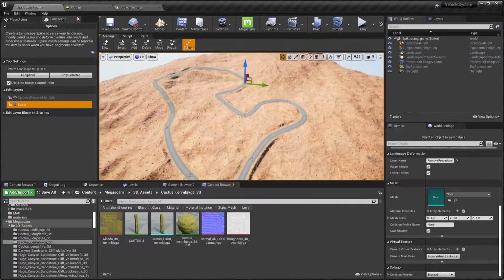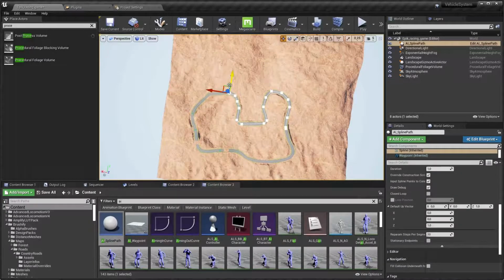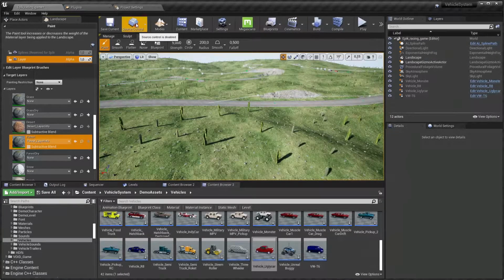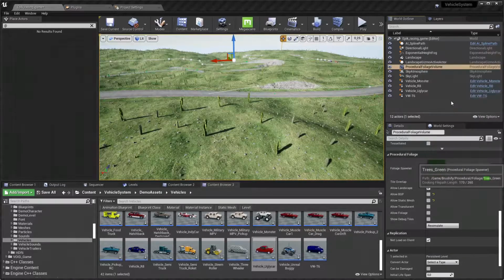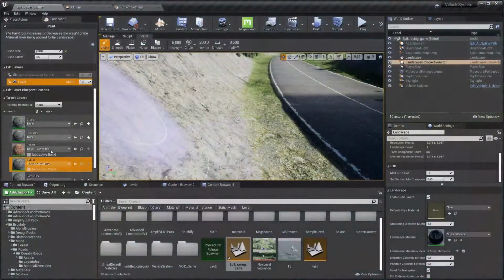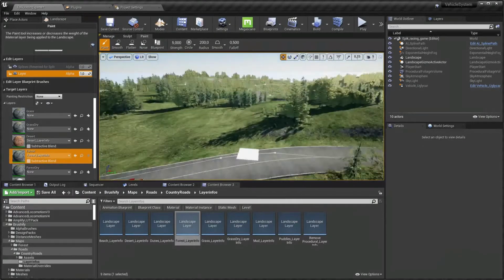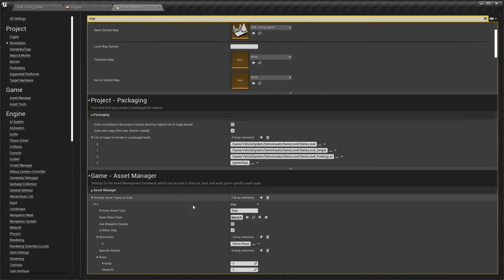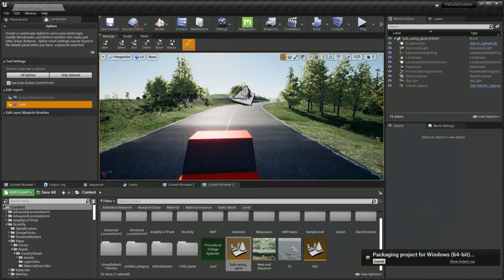UE4 Advanced Vehicle System tutorial pt4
Hey, so, you actually looked in the description... COOL!

now here are the links as always